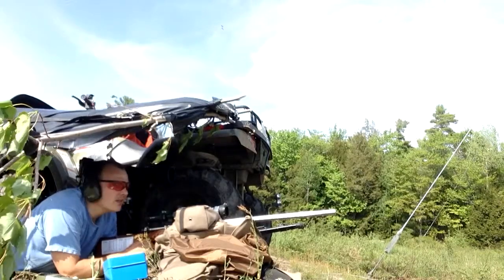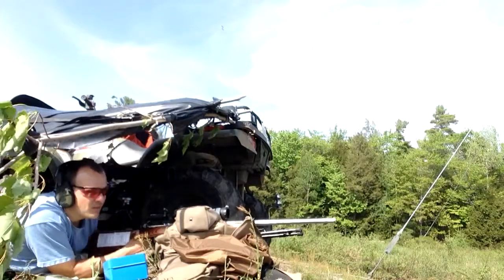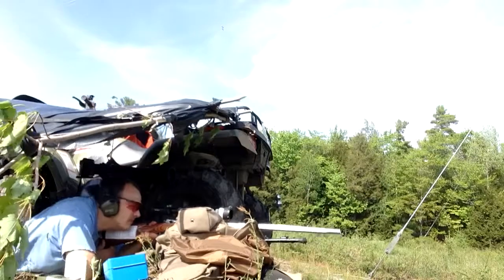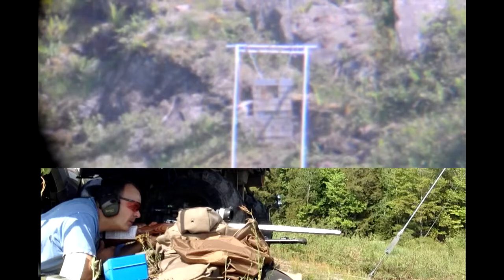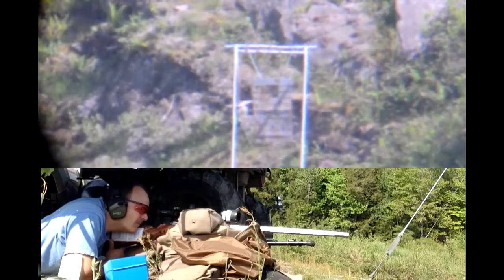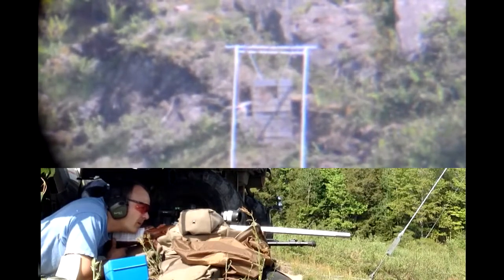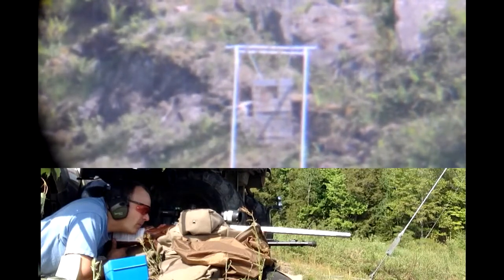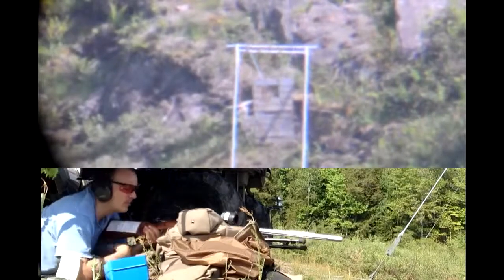75gr BTHP 223 Rem Smashing steel at 492 yards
10 Shots with these Hornady 75 grain Boat Tail Hollow Point.  BC is less than the a maxes and travelling similar velocity so expect a little lower.

The target camera died after 5 shots so the last 5 shots are full screen of my ugly mug.

After this round I packed up for the day and headed out on the ATV only to get major stuck in a wide open marsh with nothing to winch to. Luckily I had a chainsaw and was able to cut brush to help get out of the hole and ended up winching off a couple of small clumps of vegetation.